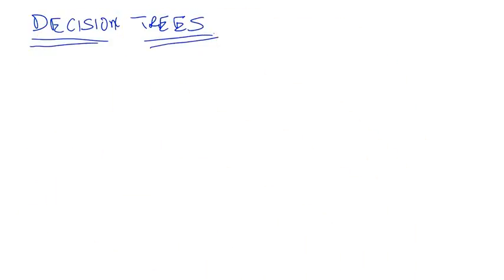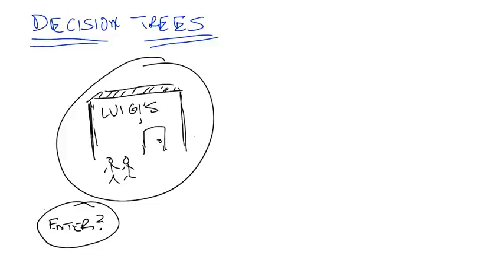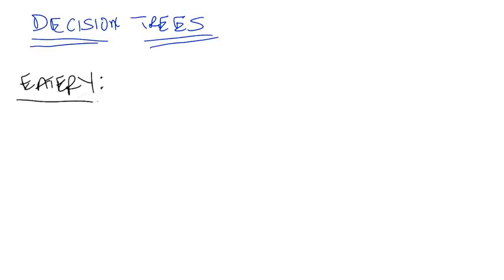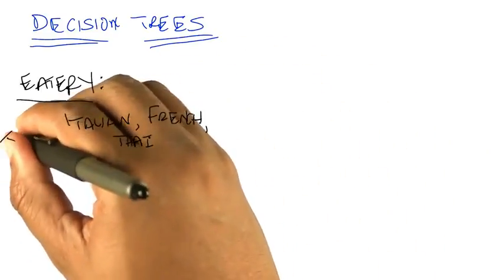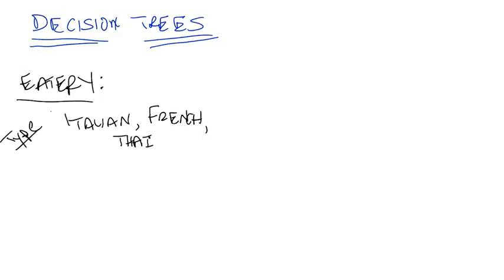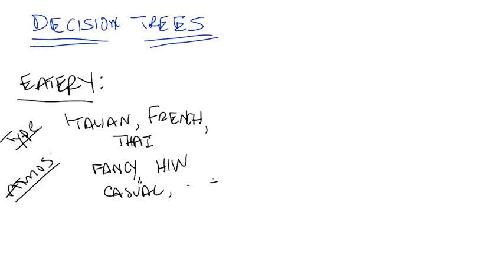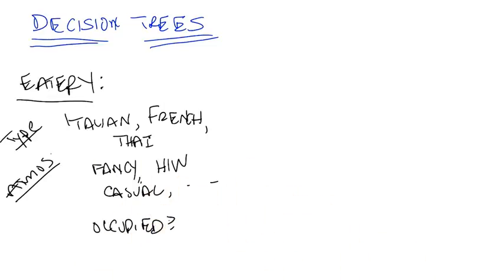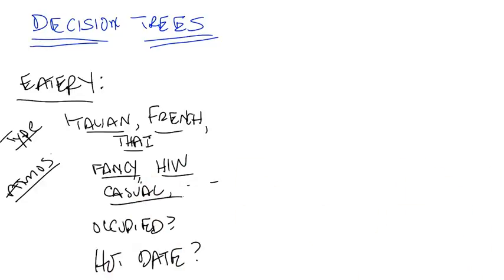7 示例 1：约会